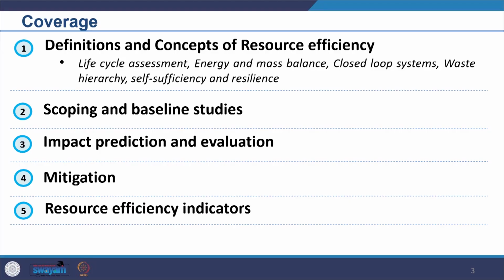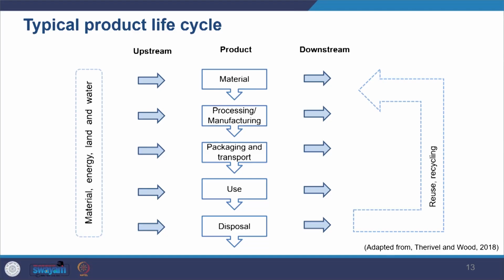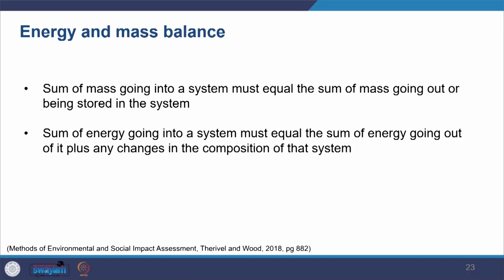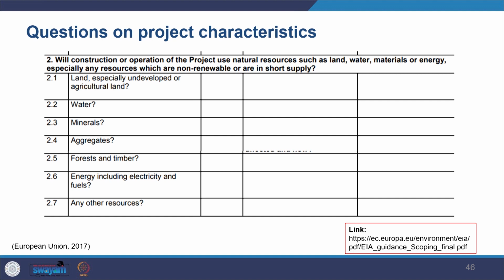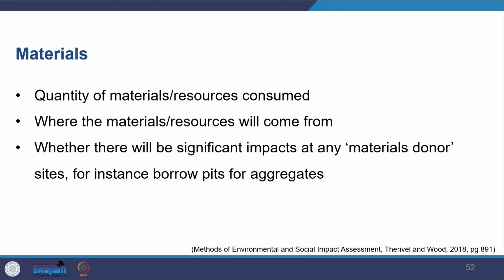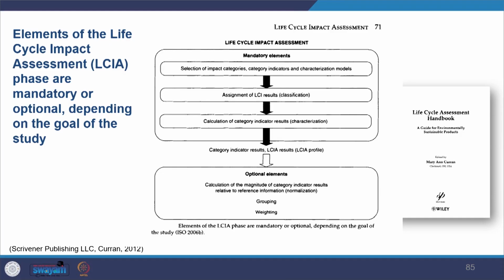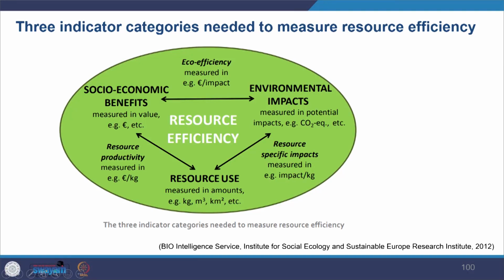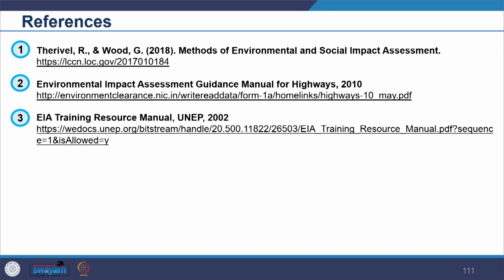Lecture 52: EIA Methods Resource Efficiency